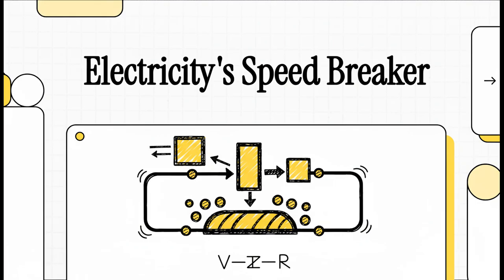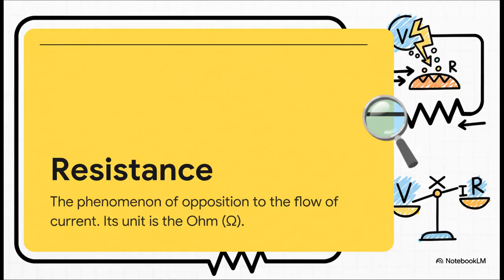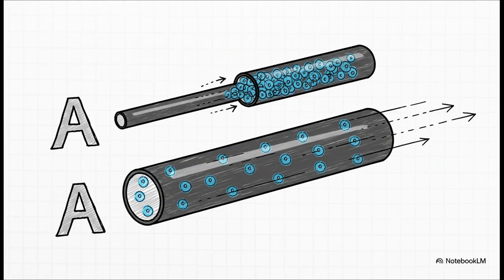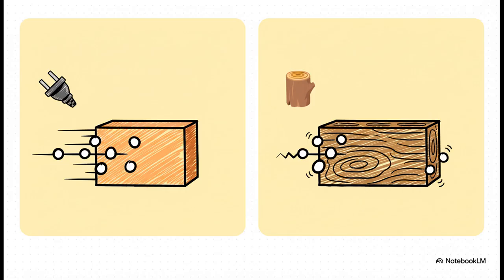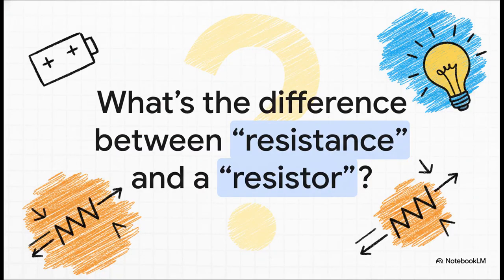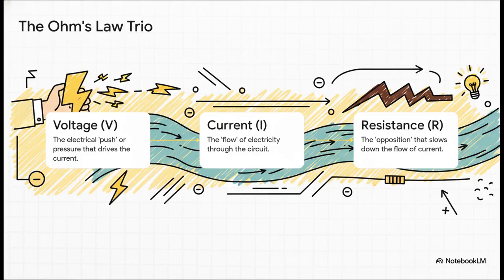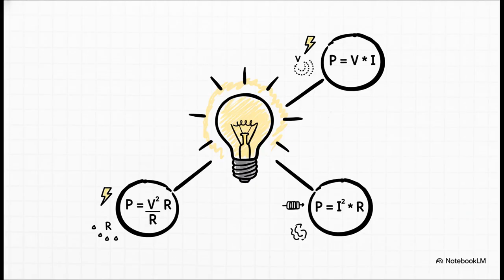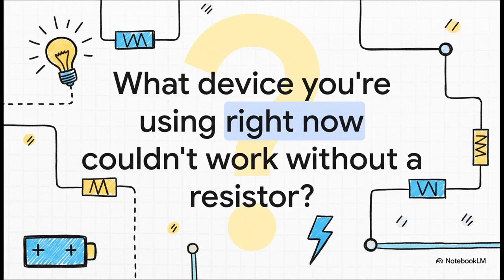Resistors - Electricitys Speed Breaker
The video provides an overview of fundamental concepts in basic electrical and electronics engineering, specifically focusing on DC circuits. The discussion begins by clarifying the distinction between a resistor (the physical component) and resistance (the concept of opposition to current flow), explaining that a resistor acts like a speed bump for electrical current. Key concepts covered include the formula for resistance, R = Rho L/A, explaining how resistance is directly proportional to length and inversely proportional to the cross-sectional area, with resistivity as a material-specific property. The text then addresses Ohm's Law, defining the relationship where voltage drop across a resistor is directly proportional to the current flowing through it, and uses this law to derive formulas for electrical power and energy.